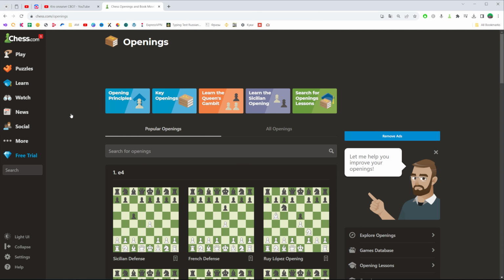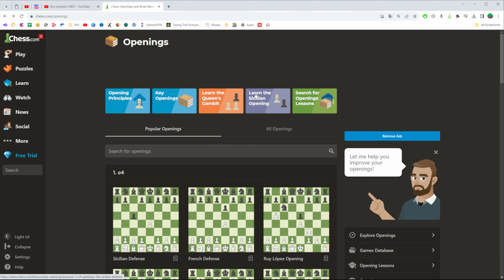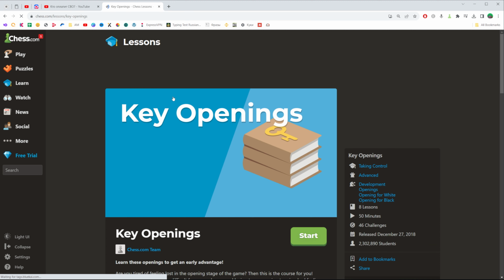How to Learn New Openings on Chess.com - Full Guide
If you are looking for a video about how to learn new openings on chess.com, here it is!